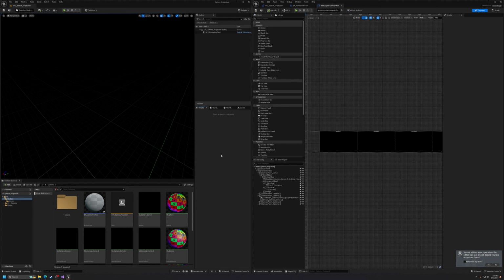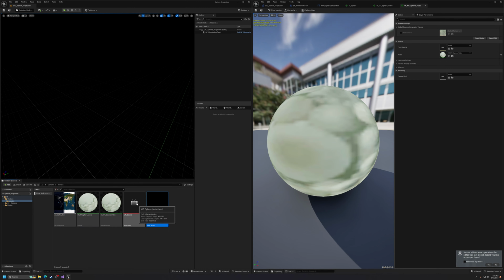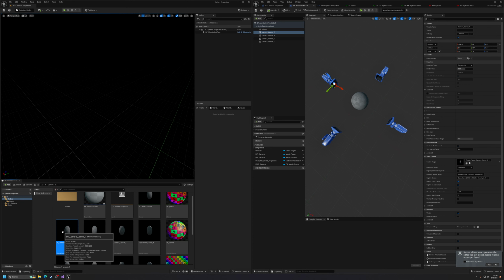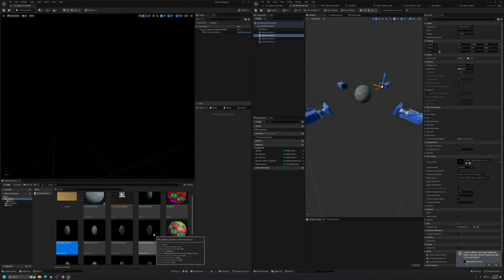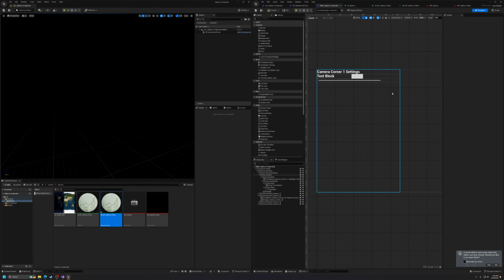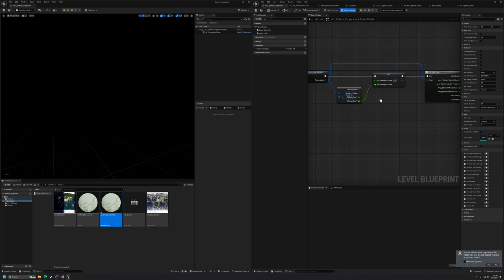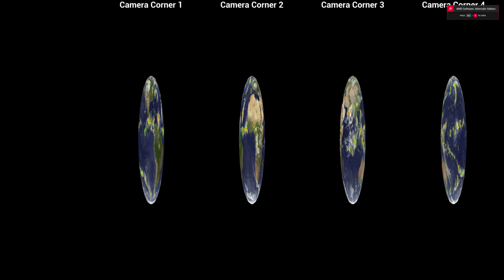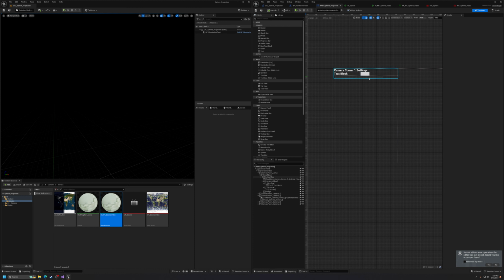Sphere Projection Proof of concept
This last Friday I finally saw the science on a sphere room in the building I teach in.
It currently doesn't work for some reason...
I thought the setup was cool with 4 projectors around a center sphere to project onto. I set out over the last day to get a proof of basic functionality.

what is happening:
A video is played on a texture which is applied to a material on a sphere. Then I have 4 scene capture component 2D around the sphere to get what needs to be projected onto the sphere.

in the level blueprint I have a custom blueprint node that gets the size of each monitor and adds the width of each together to make the viewport span across all displays.

Lastly, I made a Widget Blueprint which is anchored to the edges of the viewport. on the far left is a menu on the main display to adjust the rotation, location, focal length, ext. to get the displays calibrated. To the right of that the cameras are evenly dispersed across the rest of the projectors.